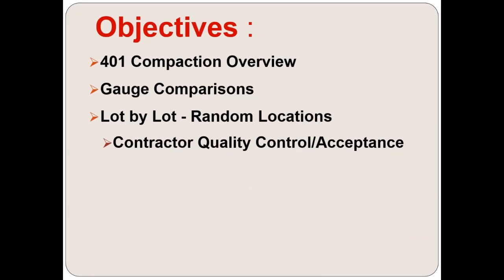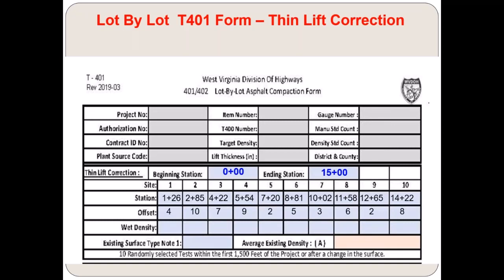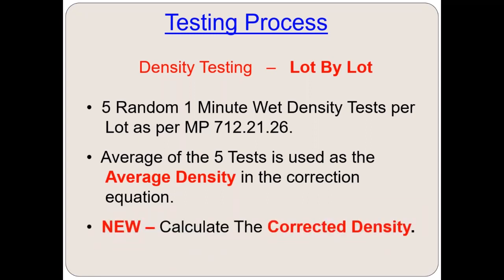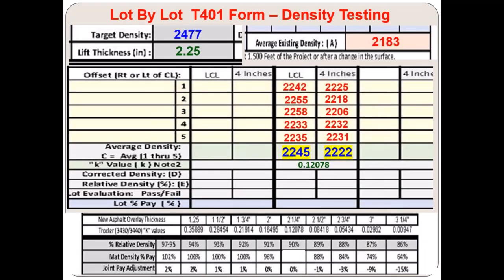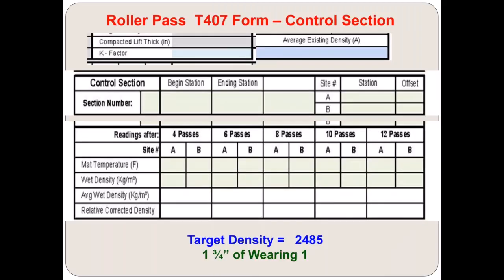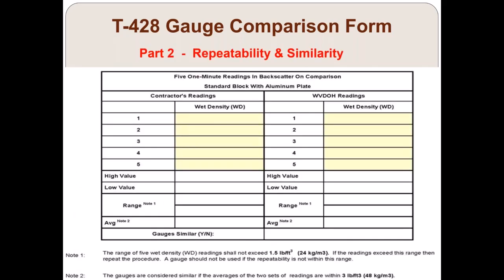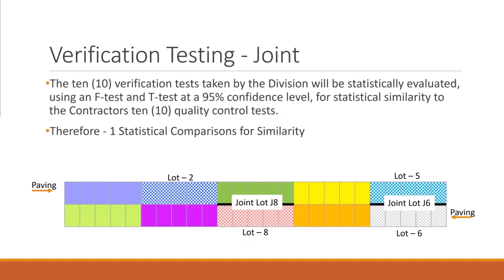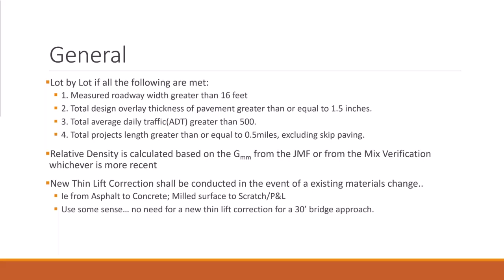Asphalt Compaction Section 401 - 2019 Update